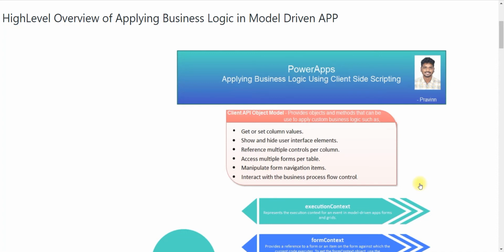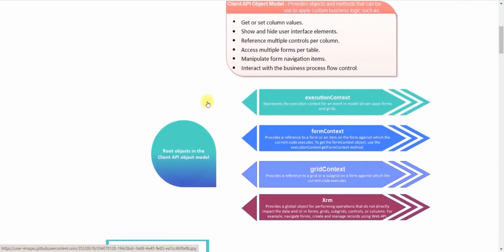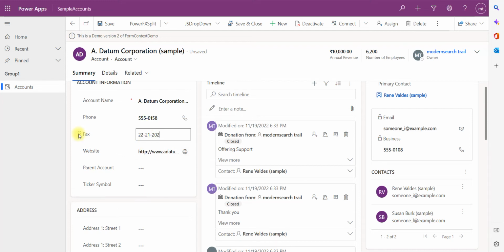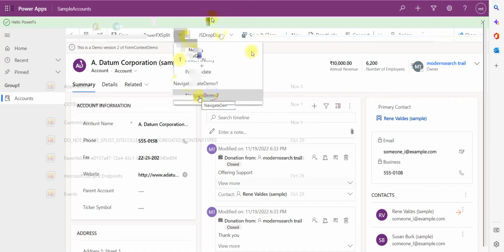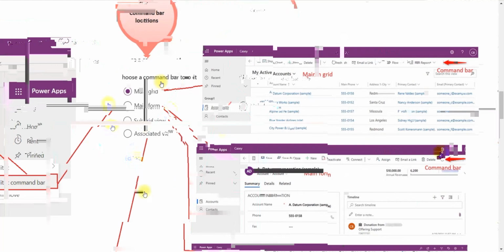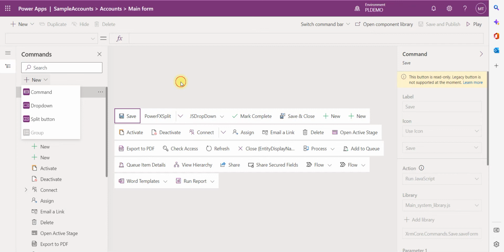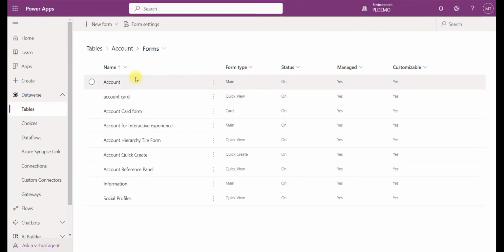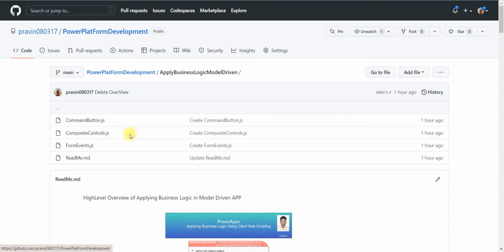ApplybusinessLogicModelDrivenAPPsByPravin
Apply business logic using client scripting in model-driven apps.